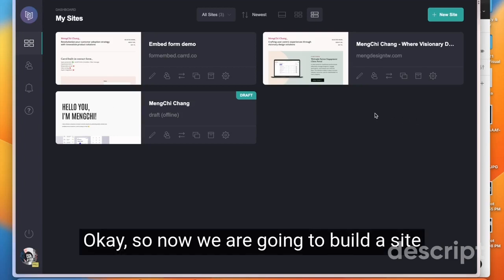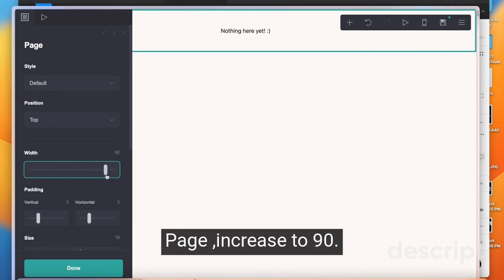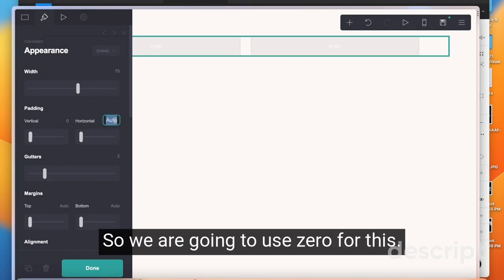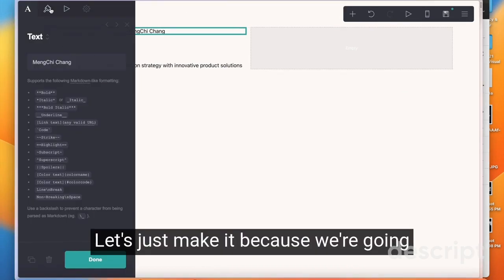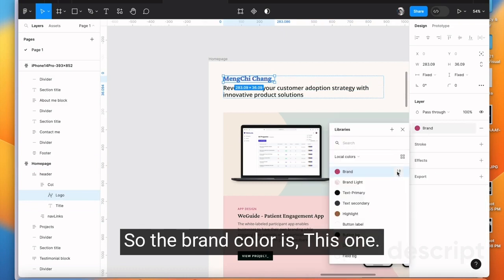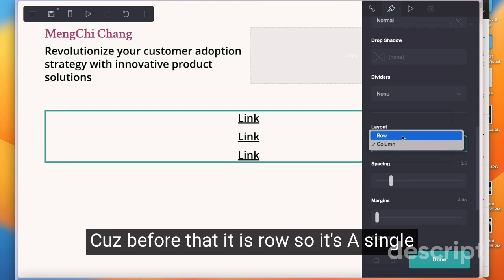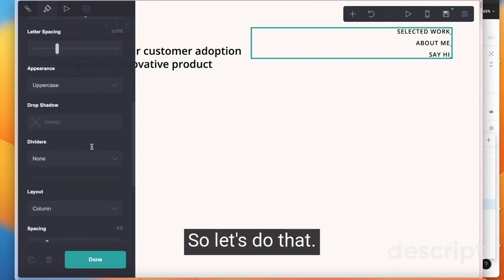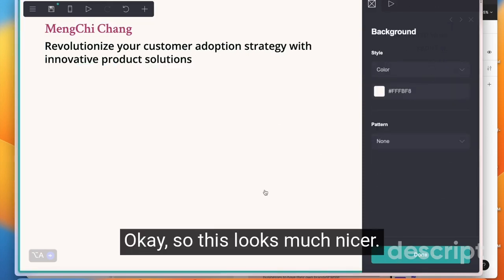1 Create header - Build portfolio on Carrd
Learn how to use Carrd website builder to build a custom layout for your portfolio.

Chapter
0:00 intro and token studio plugin
0:30 create a new site
1:00 Setting up bg and page settings
2:24 Start building the first container
3:52 Building header
6:54 Add and style header links
9:45 Fix container width